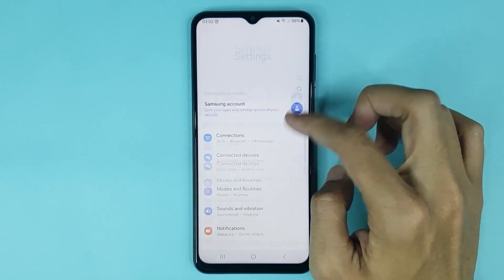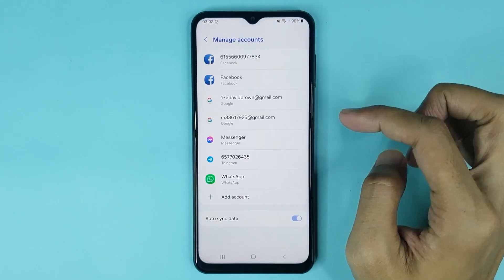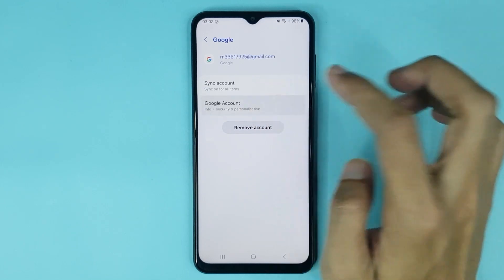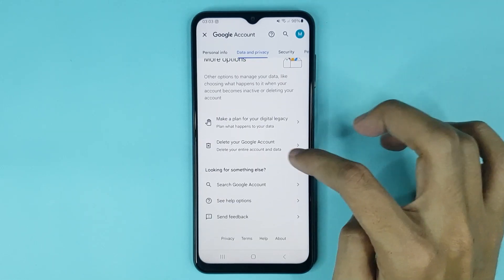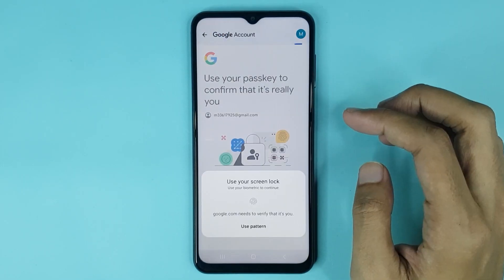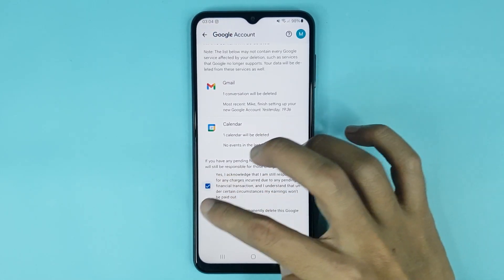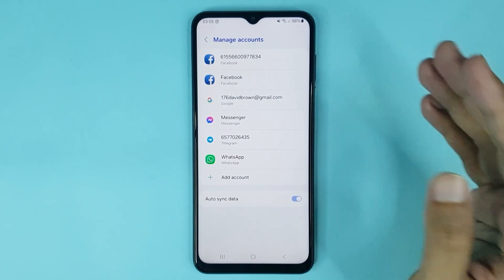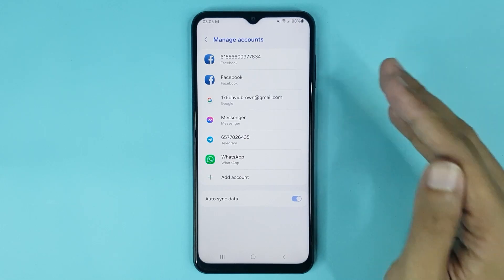How to Permanently Delete a Google Account on Android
A quick tutorial on, how to completely delete your Google Account from your Android phone.